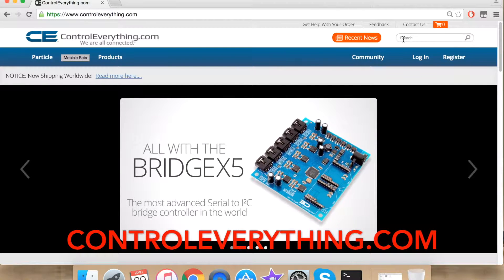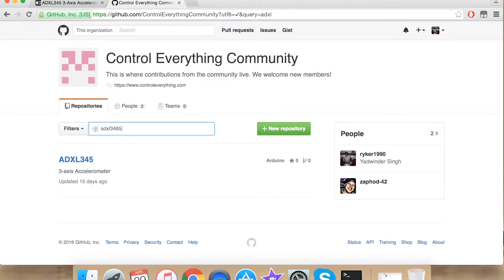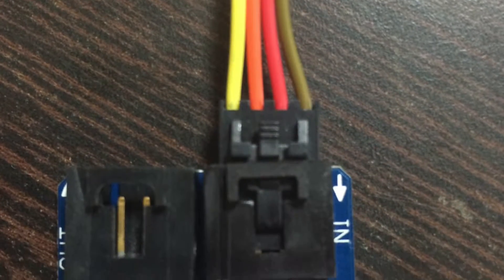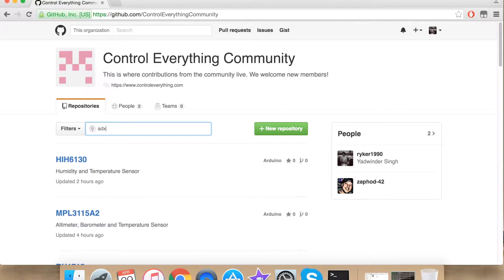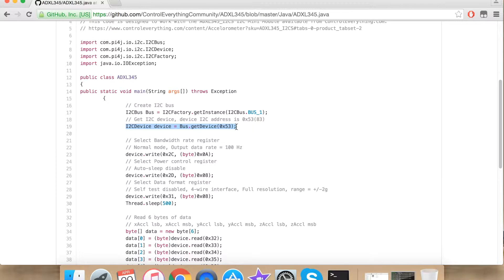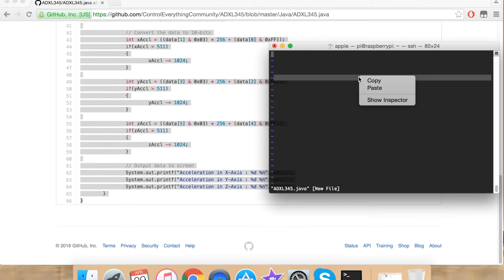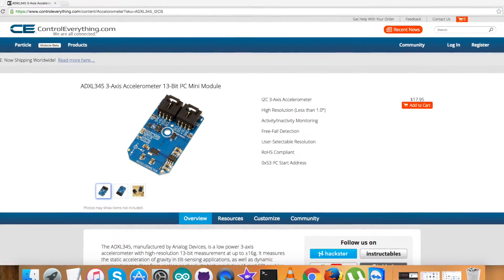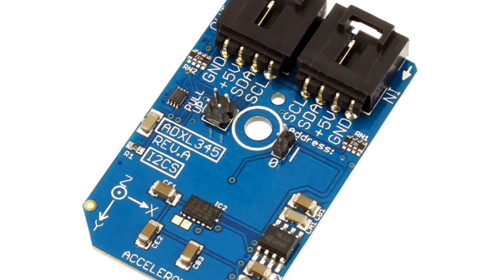Raspberry Pi ADXL345 3-Axis Accelerometer Java Tutorial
ADXL345 3-Axis Accelerometer 13-Bit I²C Mini Module. The ADXL345, manufactured by Analog Devices, is a low power 3-axis accelerometer with high-resolution 13-bit measurement at up to ±16g. It measures the static acceleration of gravity in tilt-sensing applications, as well as dynamic acceleration resulting from motion or shock. Its high resolution (4 mg/LSB) enables measurement of inclination changes less than 1.0°. Possible applications include gaming and pointing devices, personal navigation devices, hard disk drive protection, etc.

Related Links :
ADXL345 Sensor :